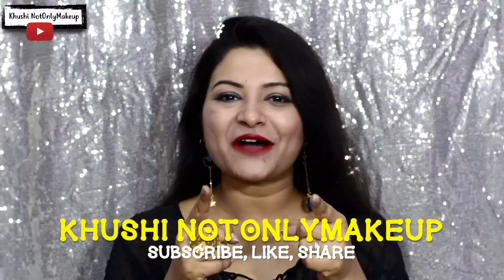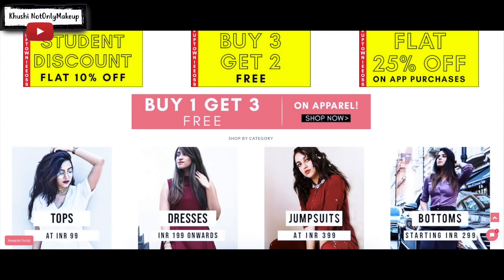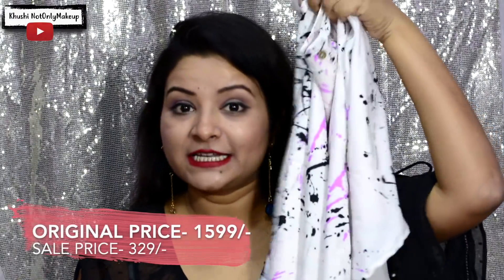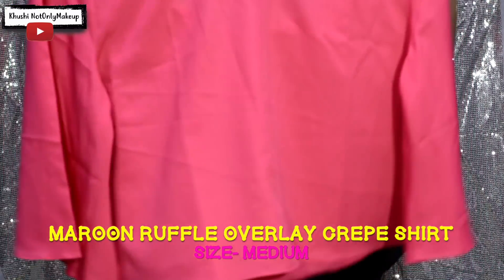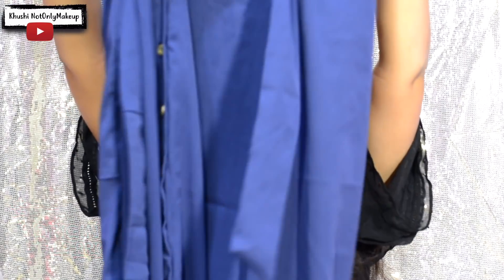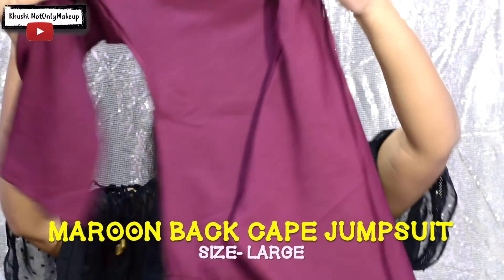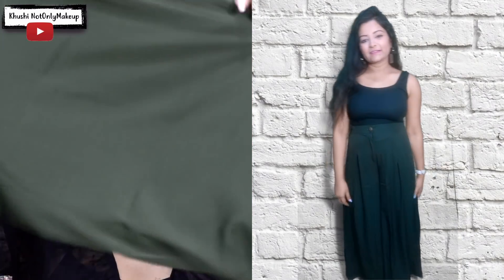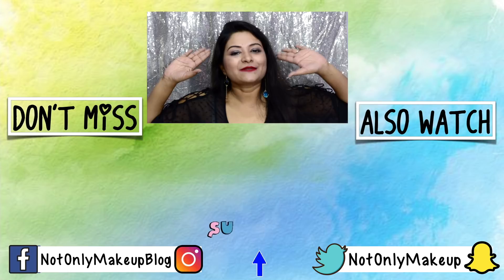Uptownie.com Try on Haul | Clothing starts at Rs. 99 | Maxi Dress, JumpSuit, Palazzo + More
Uptownie.com is a fashion website which offers affordable clothing with loads of add on offers. Latest Trendy Clothing such as Palazzo, Maxi Skirt, Ruffled Sleeves Outfits, Pleated Bottoms, Jumpsuits, Tops, Kurtis and More.

App-

Each Subscription is special.

Hey People,
I am Khushi from Kolkata. Youtube is my passion and I make videos on Beauty, Fashion, Travel, Food, and Lifestyle and more.